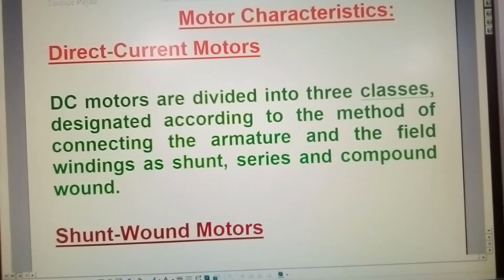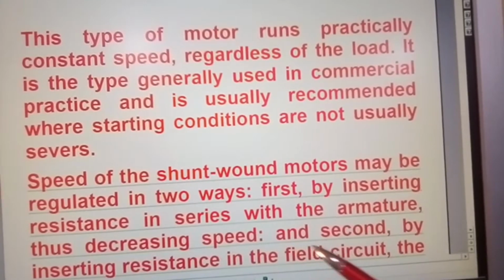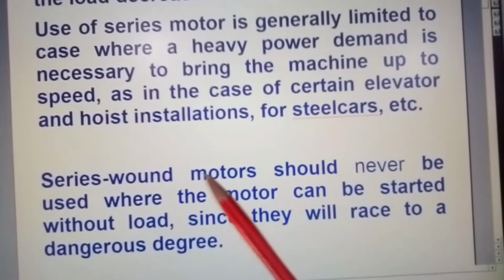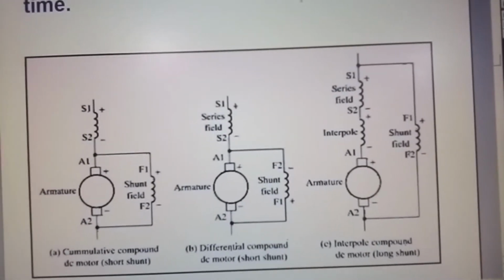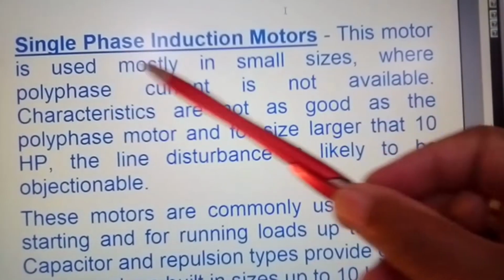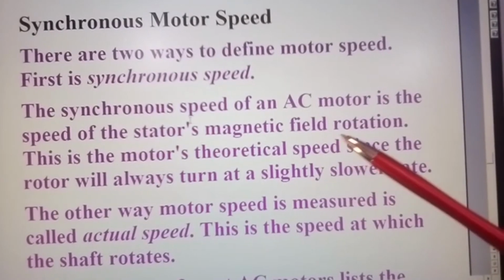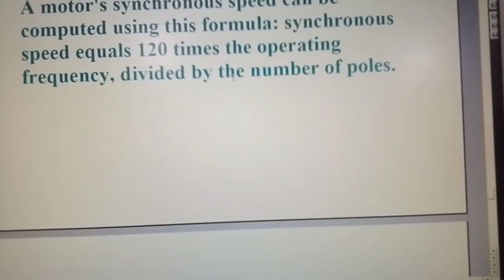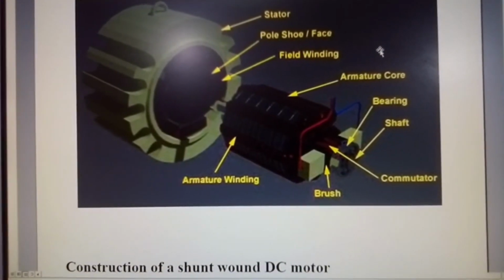The Motor characteristics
To provide knowledge as to how to complete an NVQ portfolio in respect  of Electrical Installation.  Plus electrical principles.